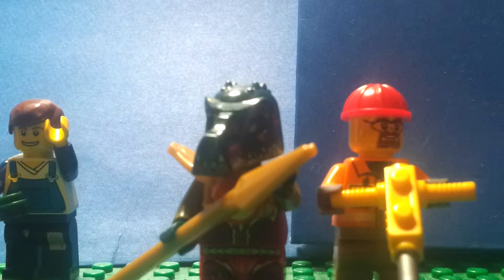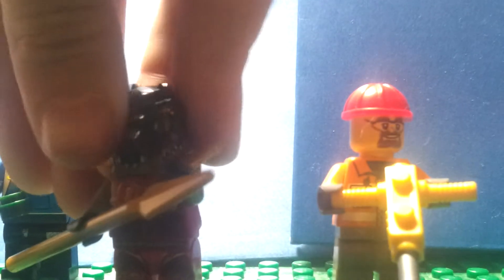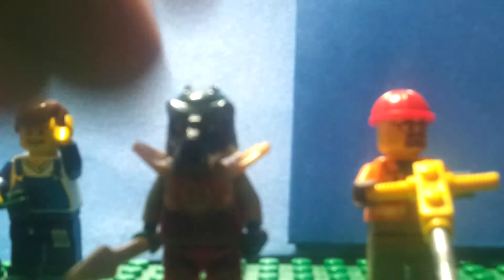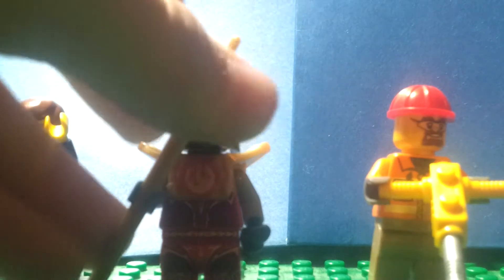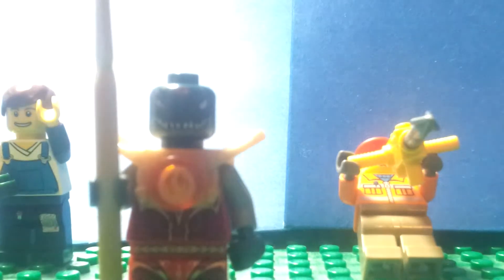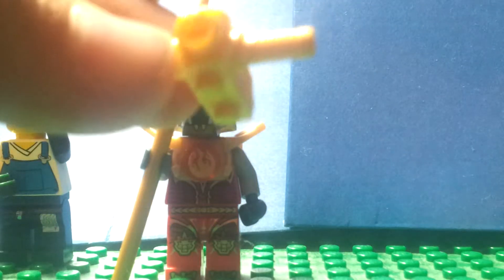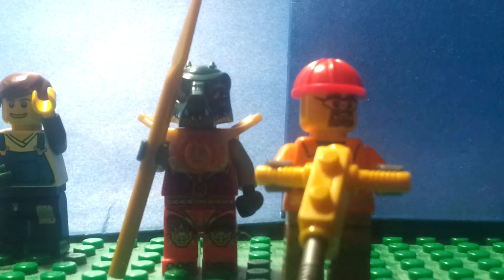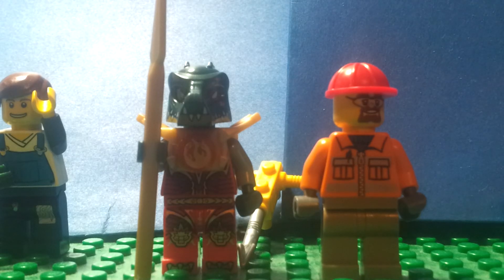Minifigure Monday # 10!